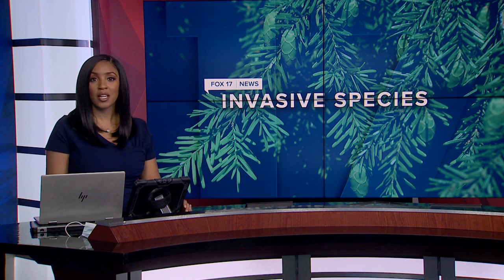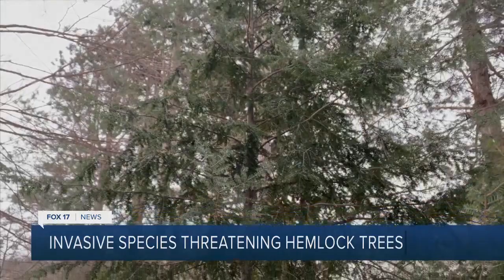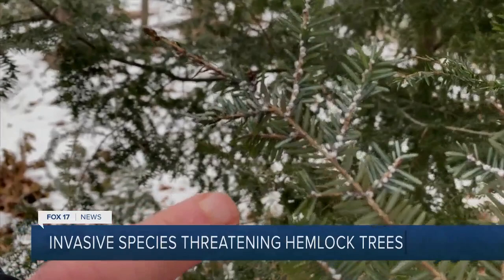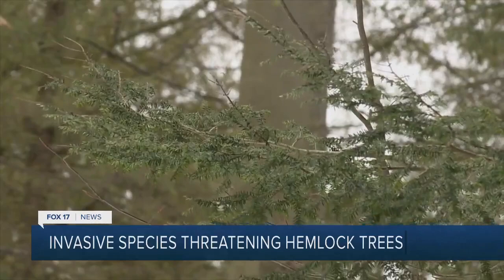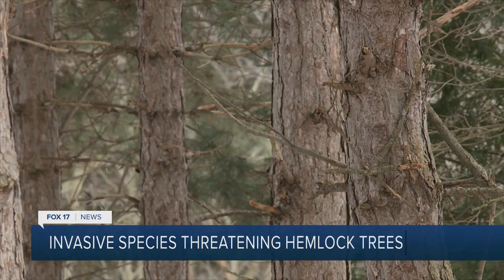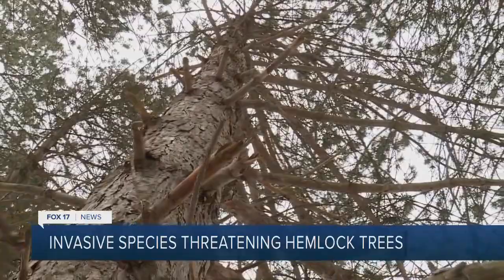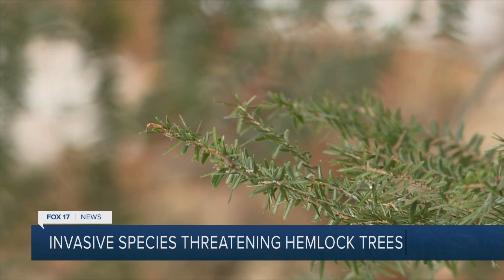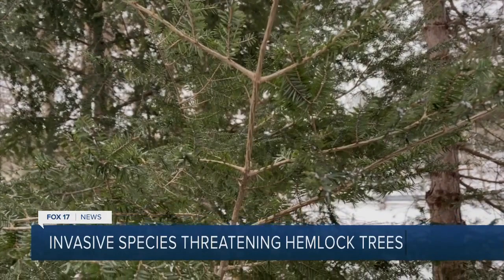HWAs decimating hemlock tress in Michigan